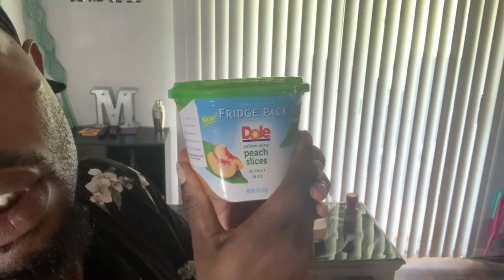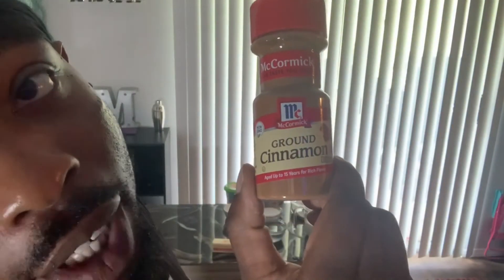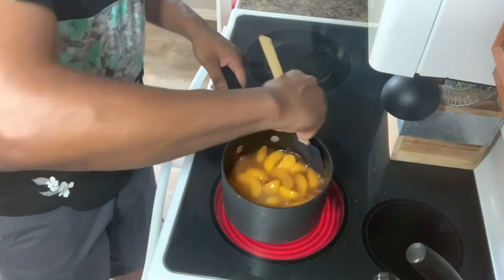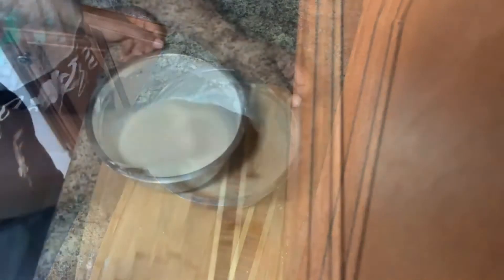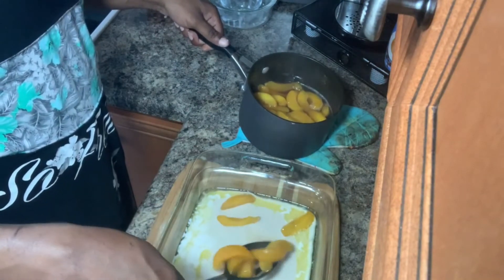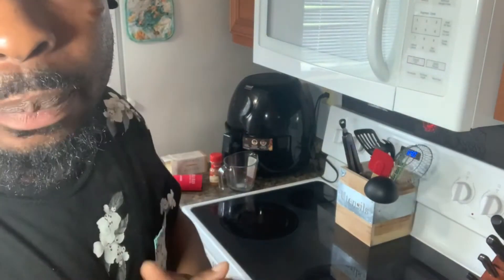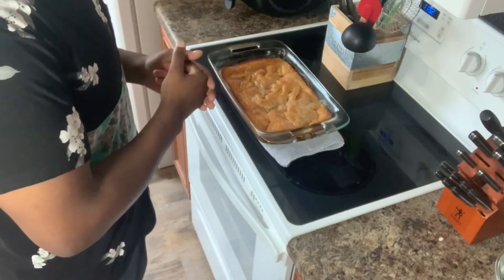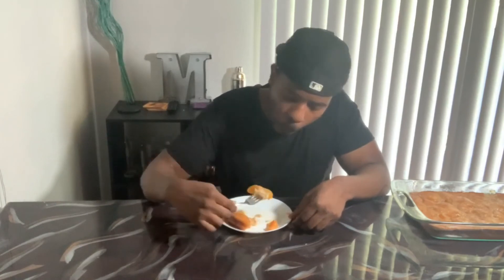how you can make a good peach cobbler